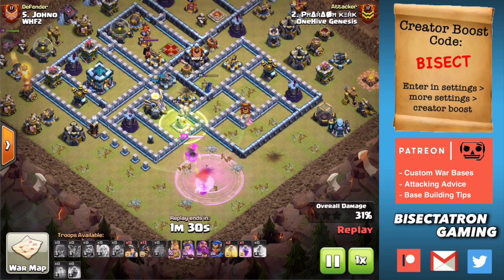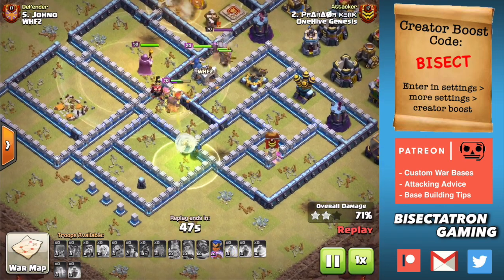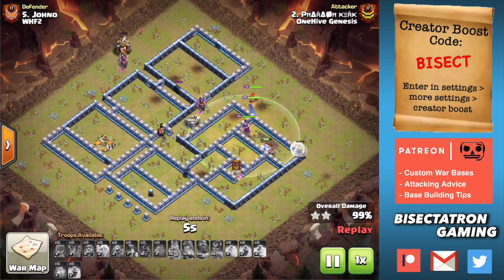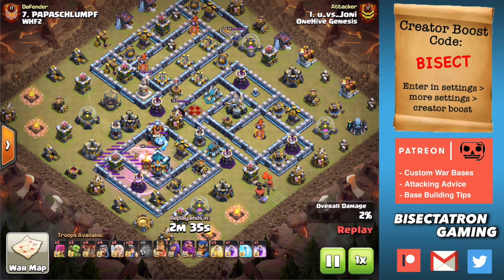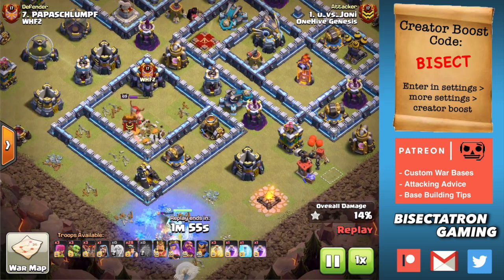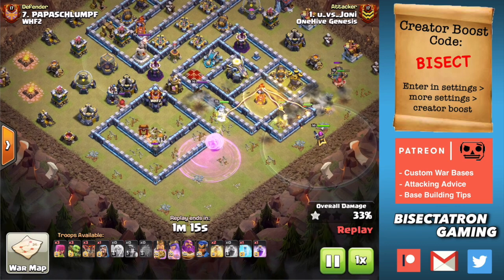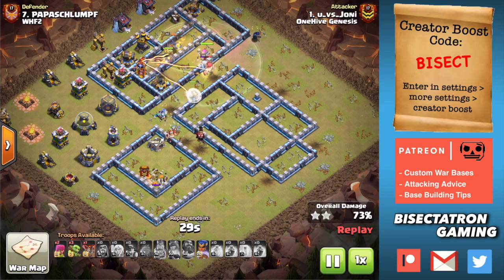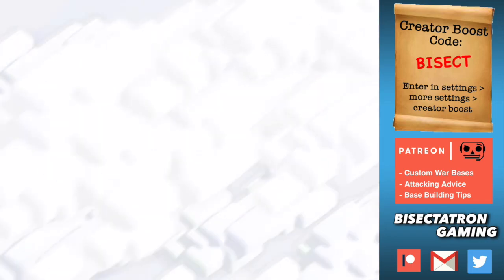YETI BLIMP Technique! Assassinate Defenses | Clash of Clans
The yeti blimp is one of the most powerful techniques in Clash of Clans right now!

Clash on!